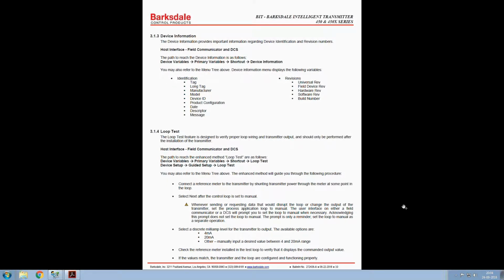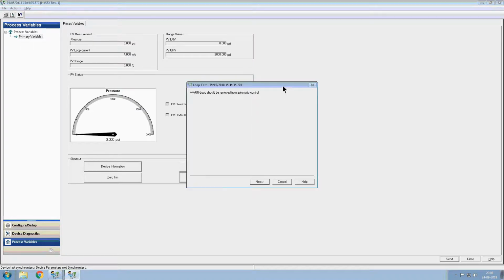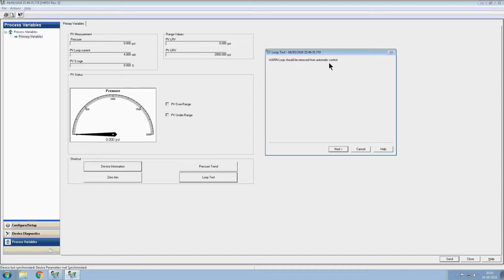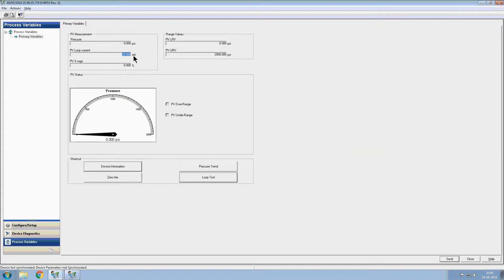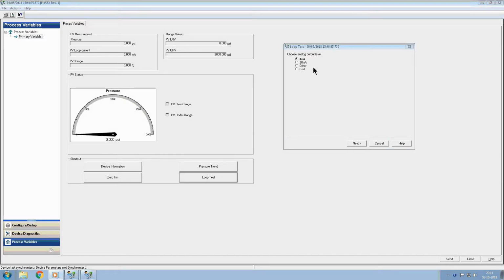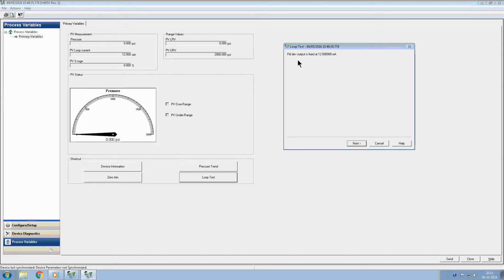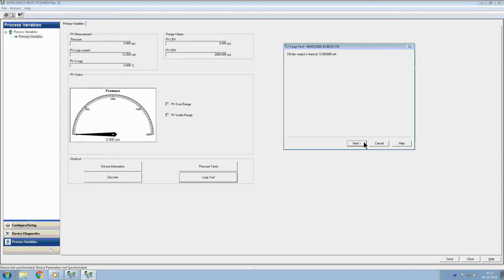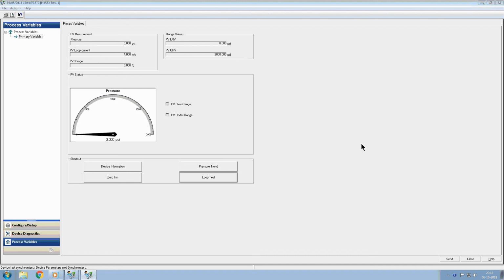BiT HART Installation: Device manager - Loop Test - (Part 9/17)